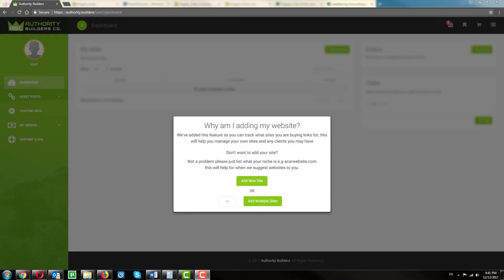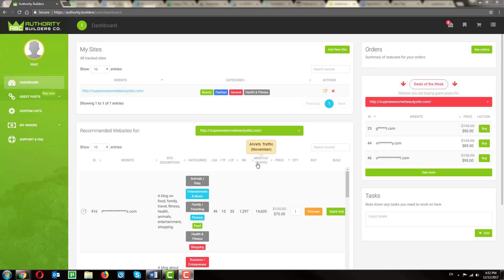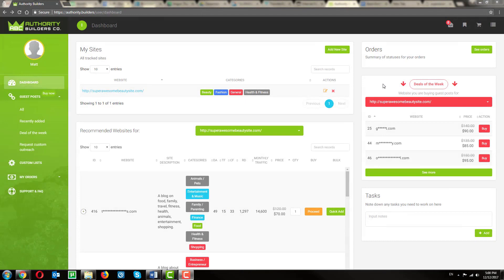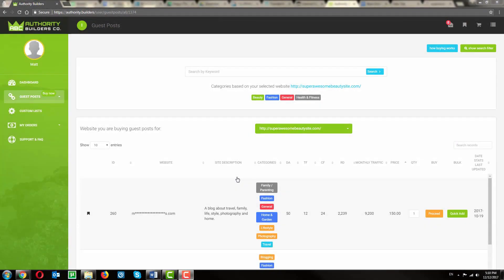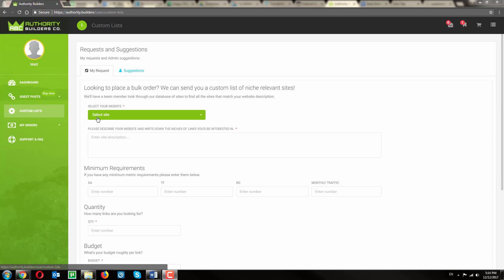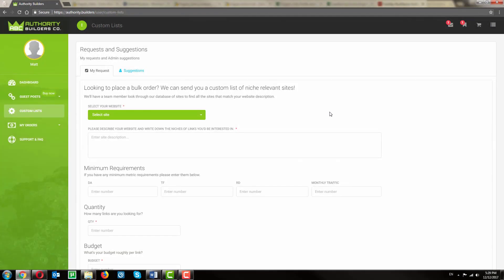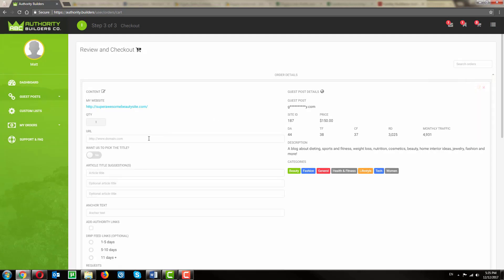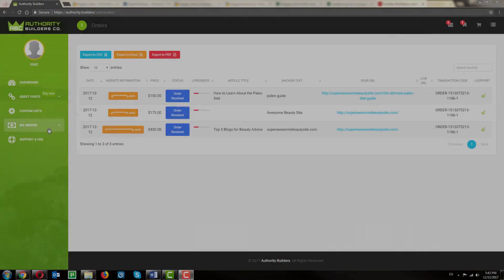Authority Builders Dashboard Walkthrough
Matt Diggity takes us through the Authority Builders Platform